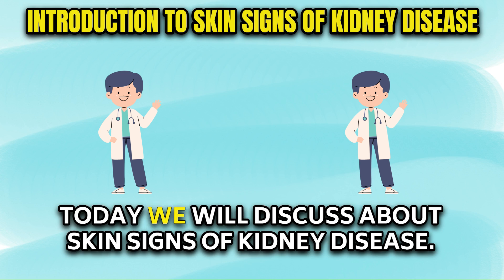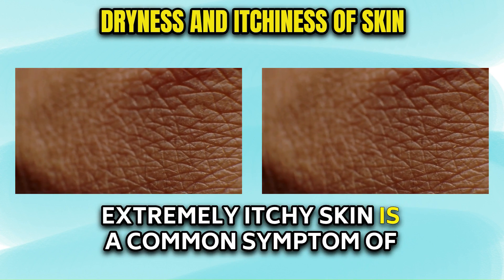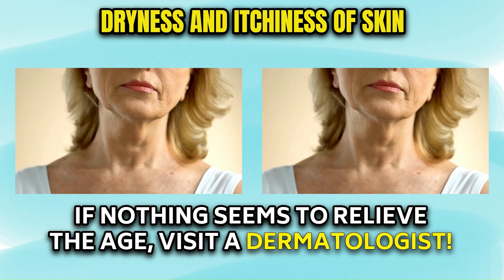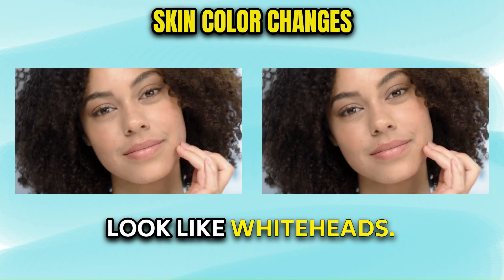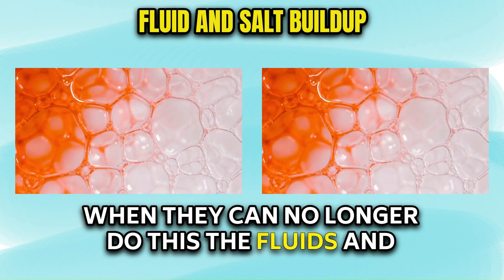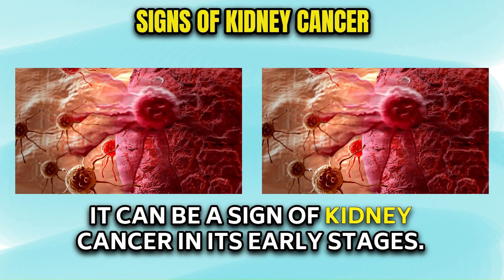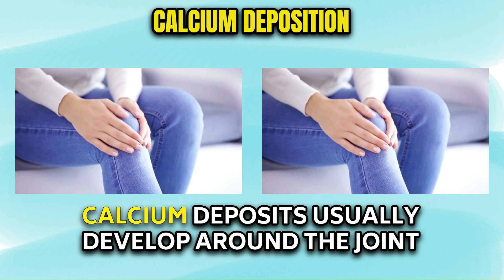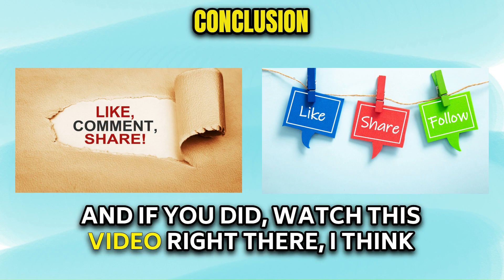Skin signs of Kidney Disease | Chronic Kidney Disease | Kidney Failure Symptoms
This video provides comprehensive information about the various skin signs related to kidney disease. It covers topics such as skin dryness and itchiness, skin and nail color changes, and swelling, all of which are signs of advanced kidney disease. The video also discusses symptoms of end-stage kidney disease, including cysts, sores, skin color changes, and blisters. Symptoms like calcium deposits in the skin and the formation of lumps are also touched upon. The importance of consulting a dermatologist when these symptoms occur is emphasized, as they can possibly indicate advancing kidney disease.

00:00 Introduction to Skin Signs of Kidney Disease
00:15 Dryness and Itchiness of Skin
01:11 Skin Color Changes
01:41 Nail Changes
02:01 Fluid and Salt Buildup
02:15 Rashes and Bumps
02:38 Signs of Kidney Cancer
02:56 Calcium Deposition
03:22 Conclusion